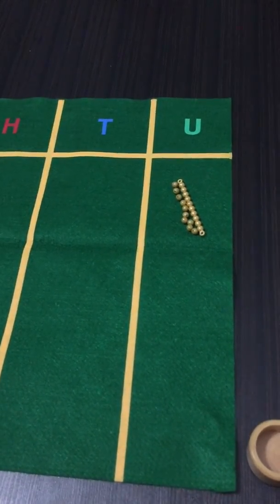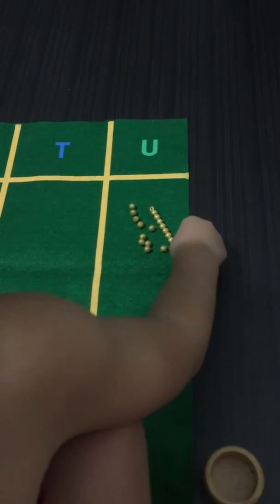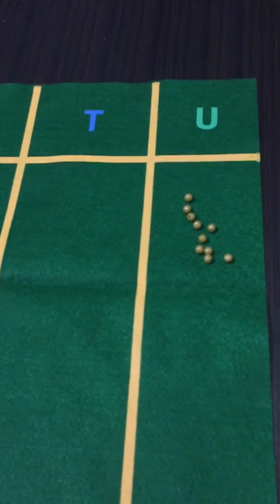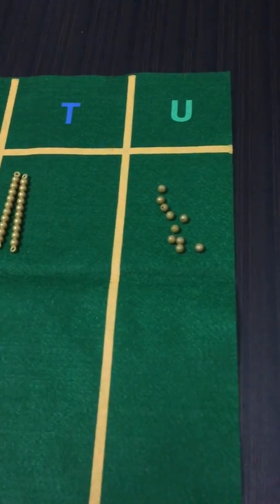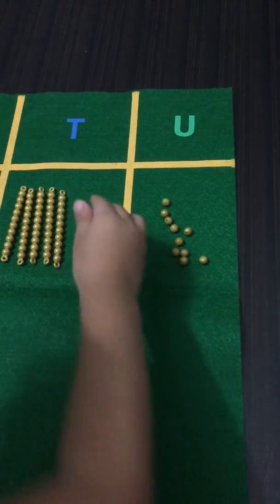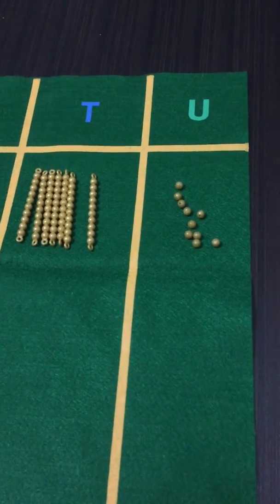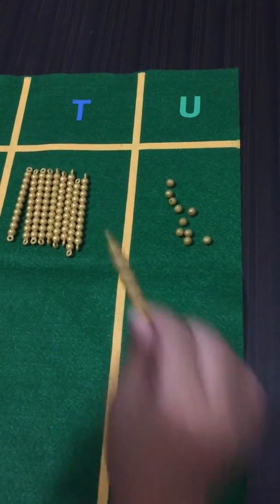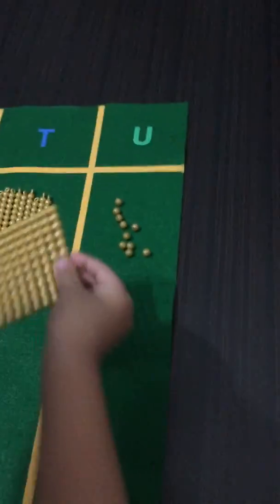Montessori Mathematics : The Golden Beads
Counting through with chubs; from units to a thousand, using the Montessori Golden Beads.